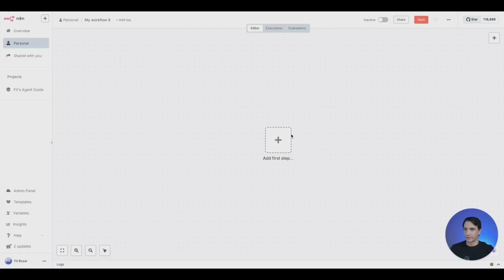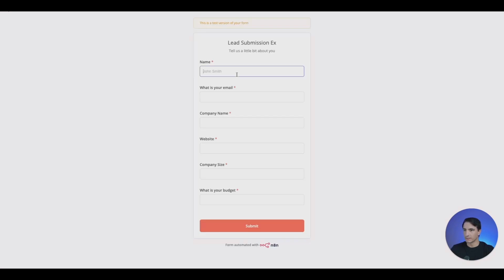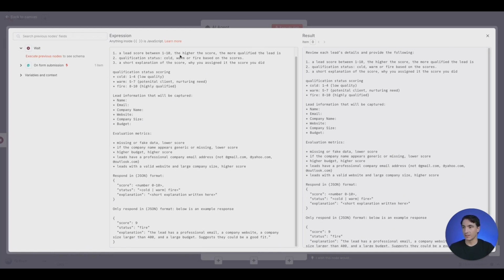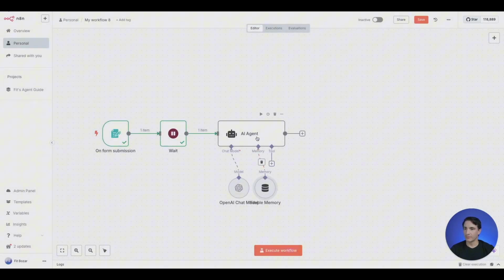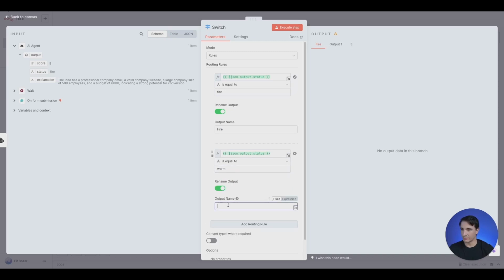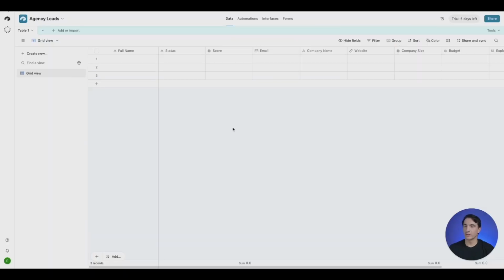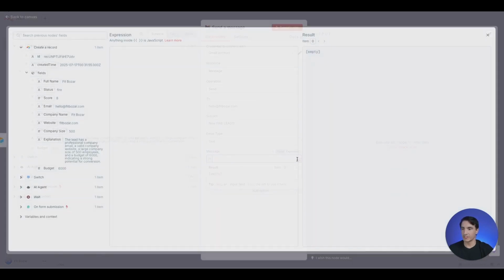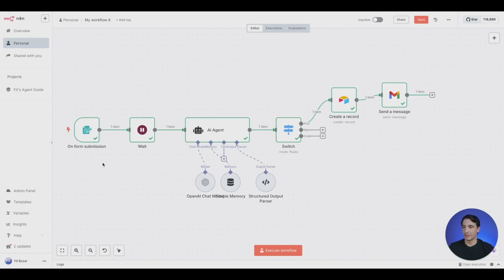This Agent Automates Lead Response